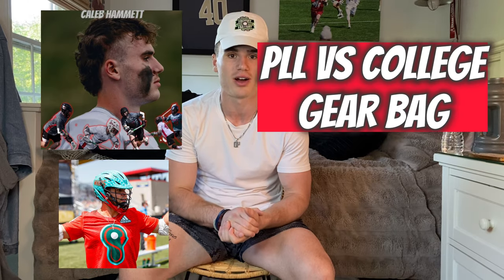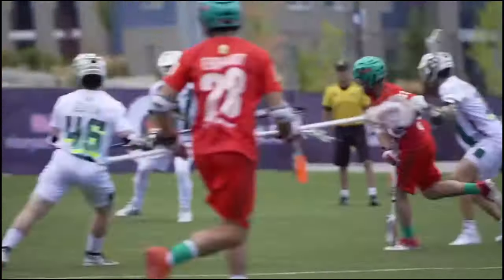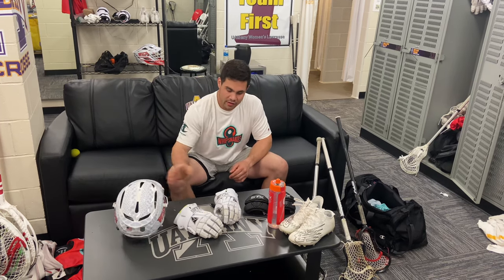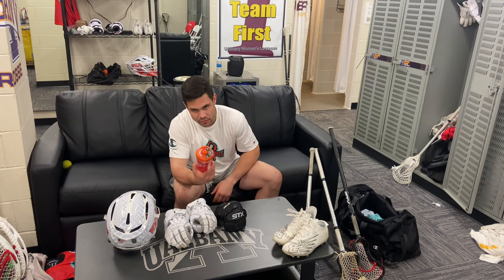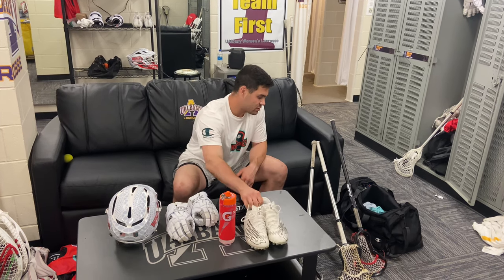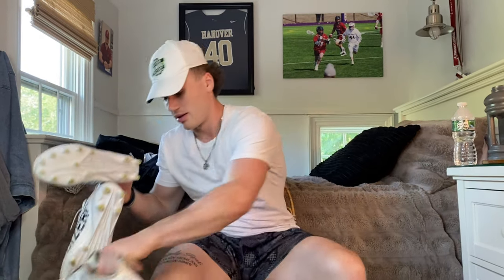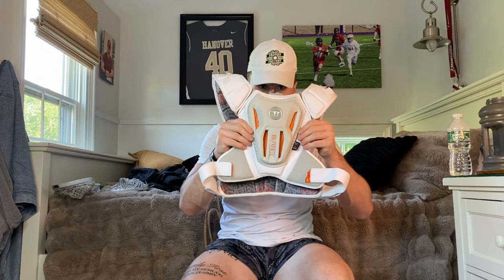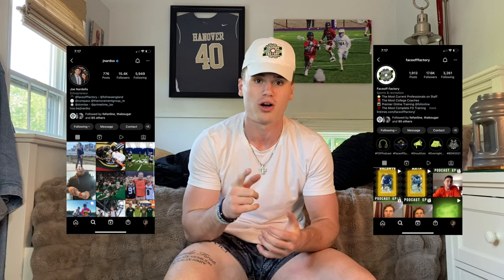PLL Player Vs D1 College Lacrosse Player Gear Bag | Ft. Whipsnakes Joe Nardella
Huge shoutout to Joe for taking the time to be apart of this video. Their full gear is coming in soon but let me know who's gear bag you liked better! Love y'all!